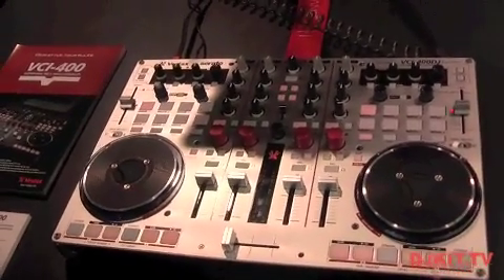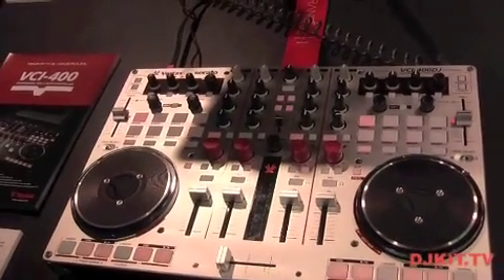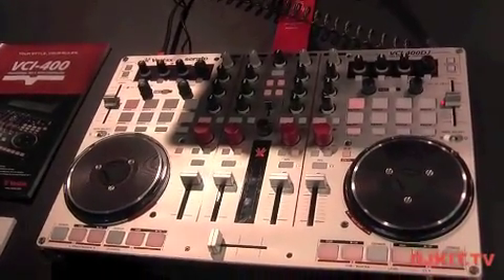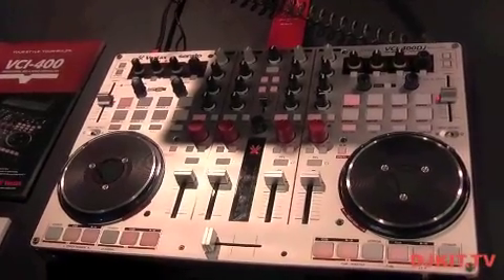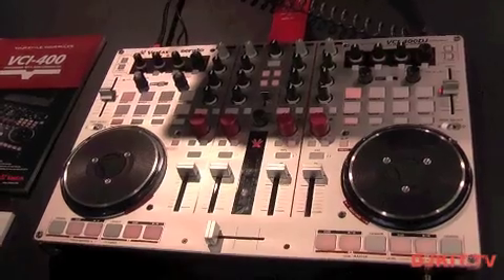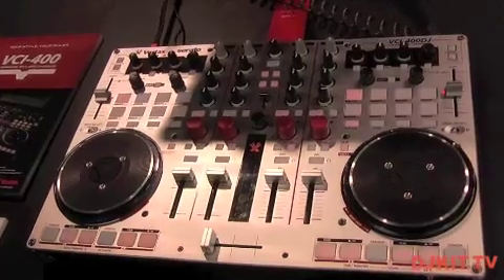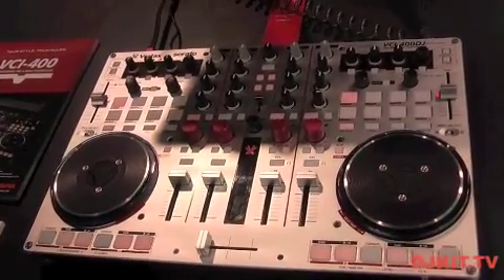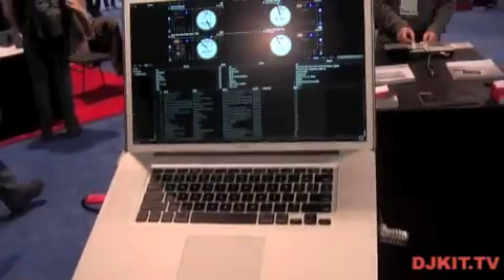Vestax VCI 400 Serato DJ overlay @NAMM 2013 with DJkit.tv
Buy Vestax VCI 400 with Serato DJ

The Vestax VCI-400 Professional MIDI & Audio Controller is one of the first DJ controllers that works with any DJ software. The VCi400 will be shipping with Serato DJ Intro Software & Virtual DJ Software. If your software has a MIDI learn function, the VCI-400 will work with it. Use it with Traktor, Serato, Torq, Virtual DJ and a whole host of other packages, for an immediate plug-and-play experience.
The VCI-400 is fully customisable with over 200 assignable parameters, either create your own map from scratch or visit the Vestax website and download basic DJ-ready maps. The VCI-400 also features a studio-grade asynchronous USB streaming system that provides low-latency, bit-perfect audio..